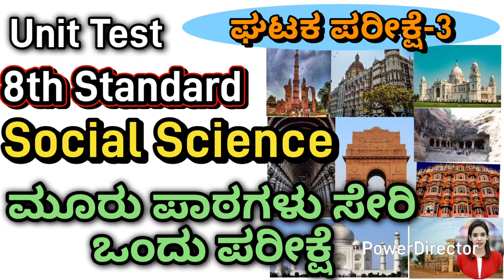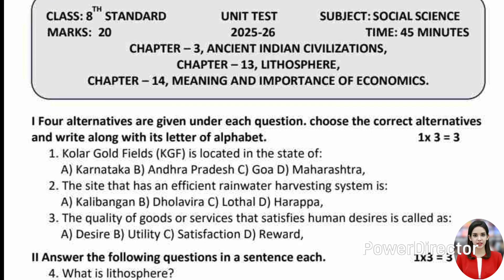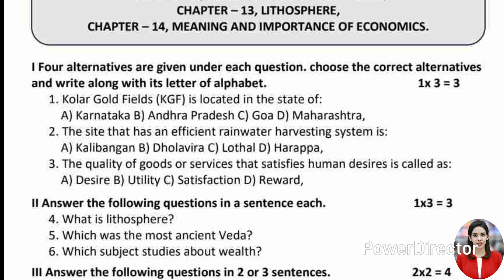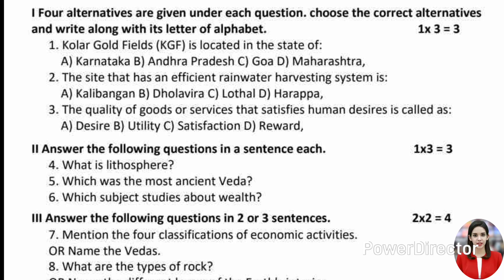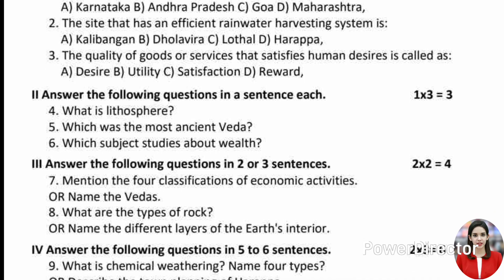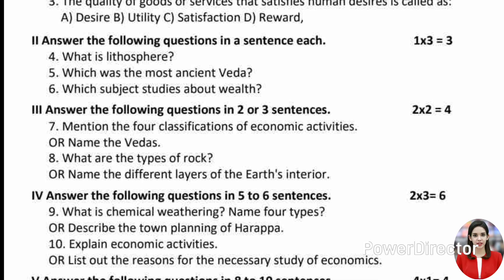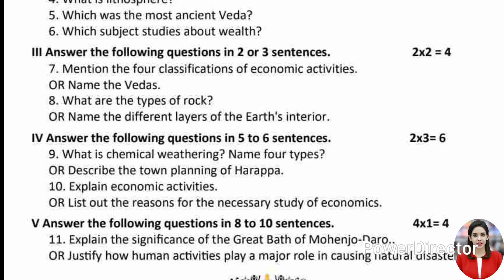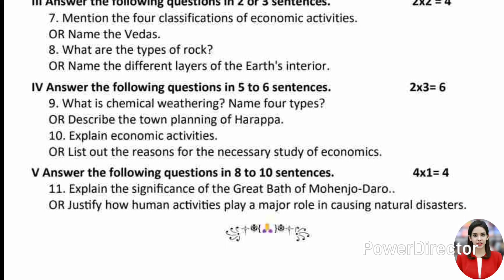8th Standard | Social Science | LBA | Unut Test | Lesson Based Assessment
8th Standard | Social Science | Bharatavarsha | Earth-Our Living Planet | Meaning and Importance of Business studies | ಸಮಾಜ ವಿಜ್ಞಾನ
Chapter-3:  Ancient Indian Civilization
Chapter-13: Lithosphere
Chapter-14: Meaning and Importance of Economics
LBA Based Q-Paper Question Paper |
8thStandard
8ನೇ ತರಗತಿ | social Science | ಸಮಾಜ ವಿಜ್ಞಾನ ಪಾಠ ಆಧಾರಿತ ಮೌಲ್ಯಮಾಪನ ಪ್ರಶ್ನೆಪತ್ರಿಕೆ | 8th Standard Maths FA-1 Question Paper
8ne taragati social Question paper
8th Standard Formative Assessment Test -1. FA-1 | 8th Standard Maths | FA-1 Test Question Paper with Key Answers.